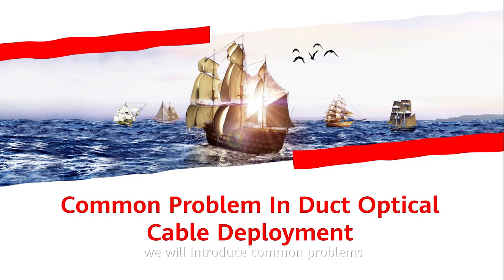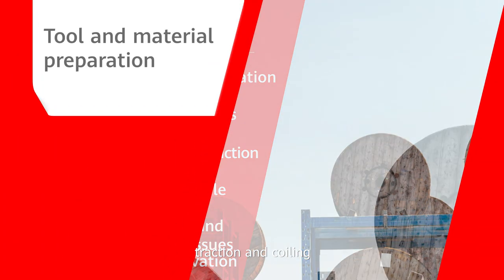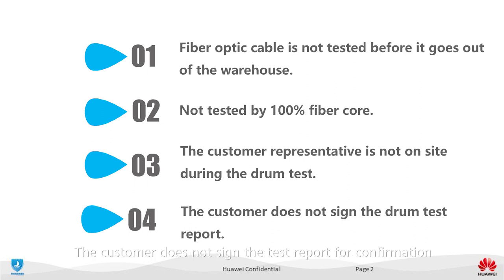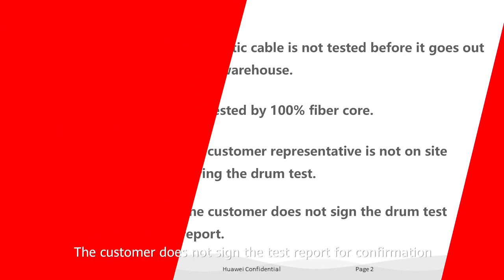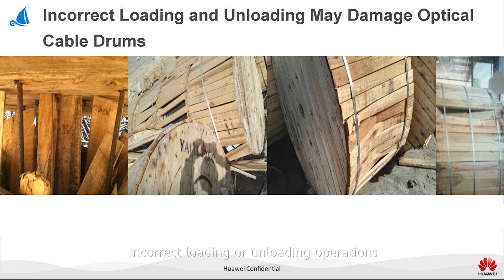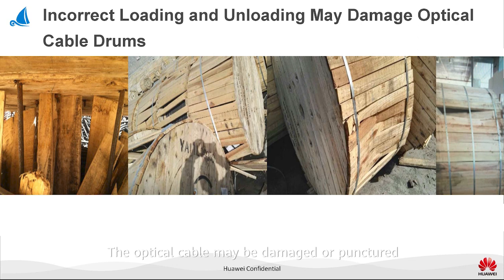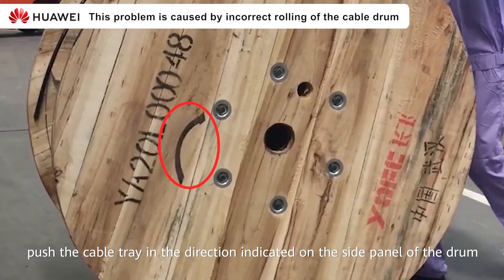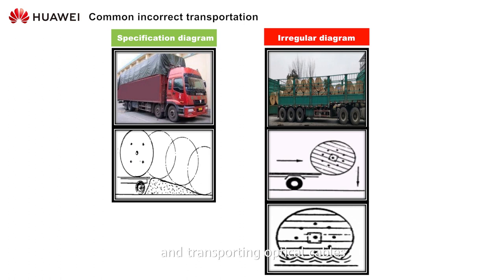How To: Avoid Problems In Duct Optical Cable Deployment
With careful preparation and by following correct methods, underground optical cables can be laid properly. But there are some common problems that often arise. So what are they and how can they be avoided? Watch the video to find out.